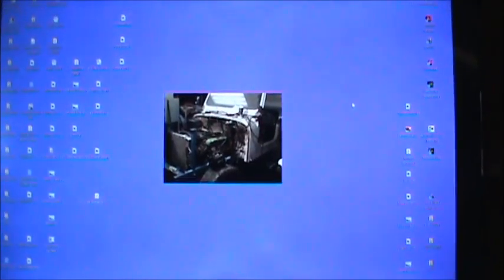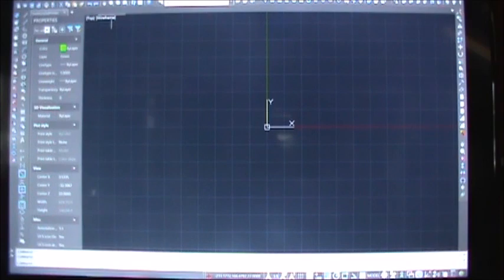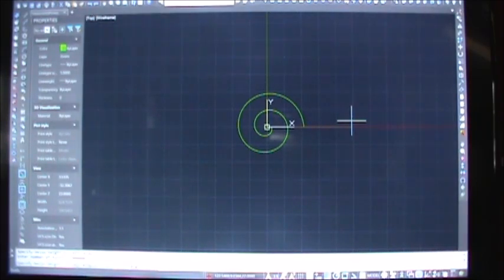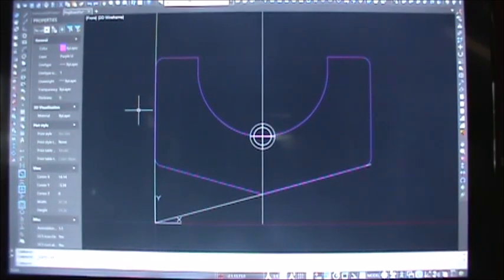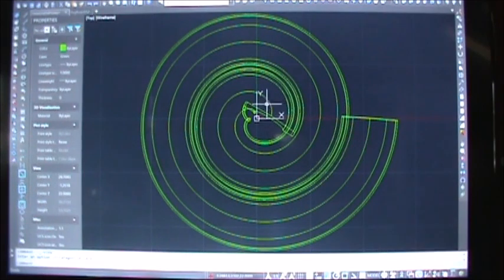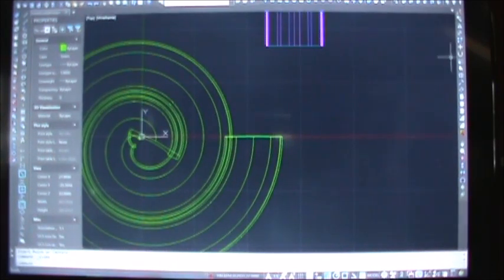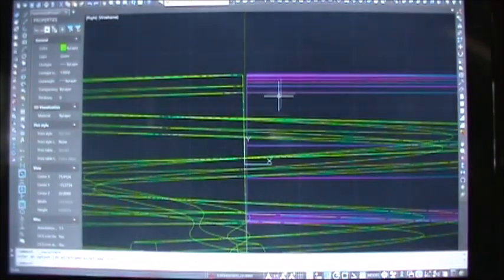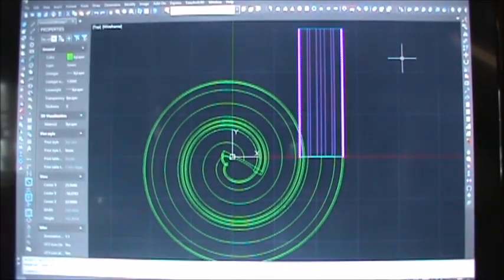ProgeCAD needed a detailed explanation of a problem im having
so to the people at ProgeCAD this is the best way i could think of to explain/show my problem. it's geared towards my channel but gets to the point across and shows the problem which is a Modeler error.